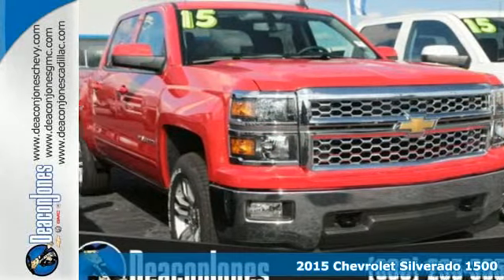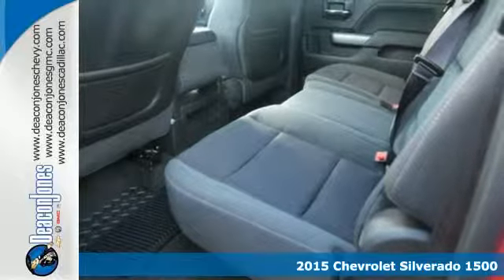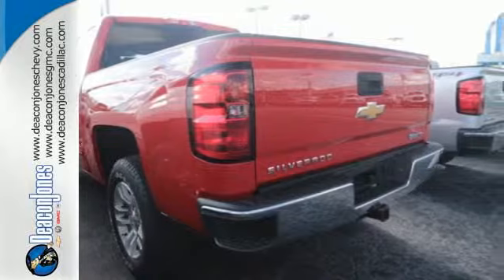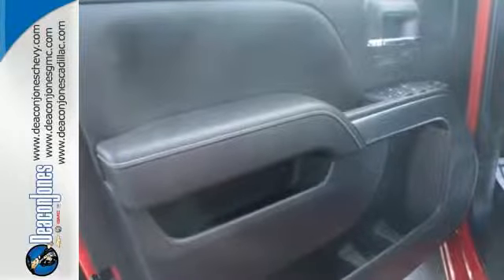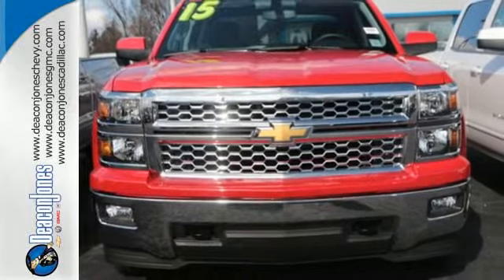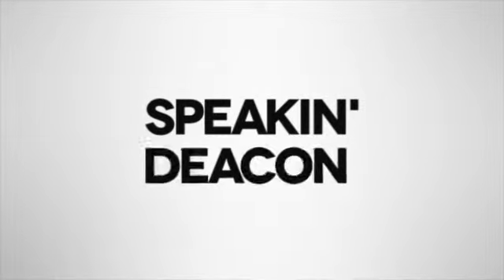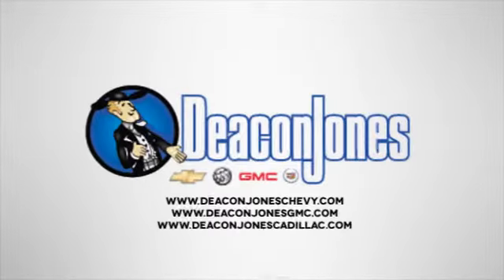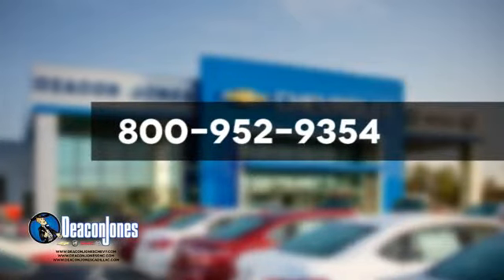2015 Chevrolet Silverado 1500 Smithfield NC Selma, NC #150393 - SOLD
Year: 2015
Make: Chevrolet
Model: Silverado 1500
Trim: 4WD Crew Cab 143.5 LT w/1LT
Engine: 5.3L 8 Cylinder Engine
Transmission: AUTOMATIC
Color: VICTORY RED
Interior: JET BLACK
Stock #: 150393
VIN: 3GCUKREC4FG187542
LT trim, VICTORY RED exterior and JET BLACK interior. 4x4, Head Airbag, Aluminum Wheels, Onboard Communications System, CD Player, Satellite Radio, REMOTE VEHICLE STARTER SYSTEM, Hitch. EPA 22 MPG Hwy/16 MPG City! AND MORE! KEY FEATURES INCLUDE: 4x4, Satellite Radio, CD Player, Onboard Communications System, Aluminum Wheels. Privacy Glass, Keyless Entry, Steering Wheel Controls, Heated Mirrors, Electronic Stability Control. OPTION PACKAGES: ALL STAR EDITION includes (AG1) driver 10-way power seat adjuster with (AZ3) bench seat only, (CJ2) dual-zone climate control, (BTV) Remote Vehicle Starter system, (IO5) MyLink 8 Diagonal Color Touch Screen audio system, (UVC) Rear Vision Camera, (C49) rear-window defogger and (KI4) 110-volt power outlet (Includes (Z82) Trailering Package, (G80) locking differential and (T3U) fog lamps. (N37) manual tilt and telescopic steering column included with (L83) 5.3L EcoTec3 V8 engine.), ENGINE, 5.3L ECOTEC3 V8 WITH ACTIVE FUEL MANAGEMENT, DIRECT INJECTION AND VARIABLE VALVE TIMING includes aluminum block construction (355 hp [265 kW] @ 5600 rpm, 383 lb-ft of torque [518 Nm] @ 4100 rpm; more than 300 lb-ft of torque from 2000 to 5600 rpm), DIFFERENTIAL, HEAVY-DUTY LOCKING REAR, TRAILERING PACKAGE includes trailer hitch, 7-pin and 4-pin connectors, REMOTE VEHICLE STARTER SYSTEM Includes (UTJ) Theft-deterrent system.), SEAT ADJUSTER, DRIVER 10-WAY POWER, REAR VISION CAMERA WITH DYNAMIC GUIDE LINES, 1LT PREFERRED EQUIPMENT GROUP includes standard equipment, SEATS, FRONT 40/20/40 SPLIT-BENCH, 3-PASSENGER, AVAILABLE IN CLOTH OR LEATHER includes driver and front passenger recline with outboard head restraints and center fold-down armrest with storage. Also includes manually adjustable driver lumbar Horsepower calculations based on trim engine configuration. Fuel economy calculations based on original manufacturer data for trim engine configuration. Please confirm the accuracy of the included equipment by calling us prior to purchase.

Address:
1115 North Bright Leaf Blvd